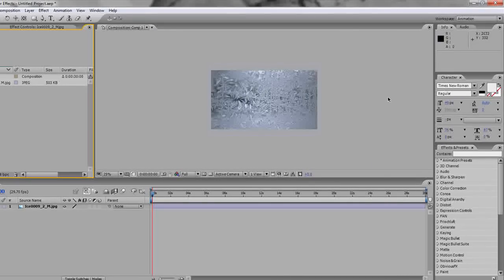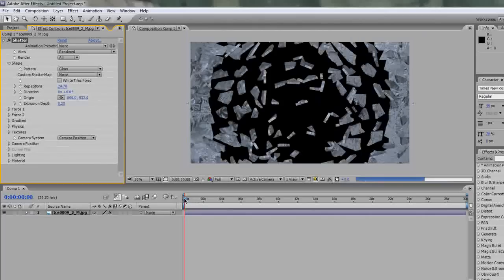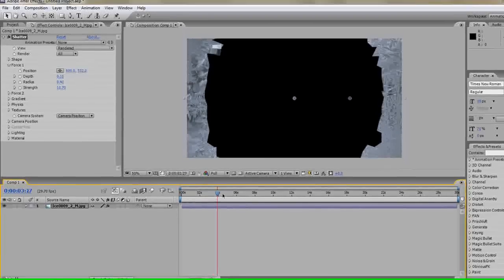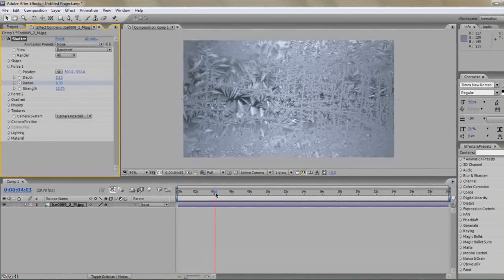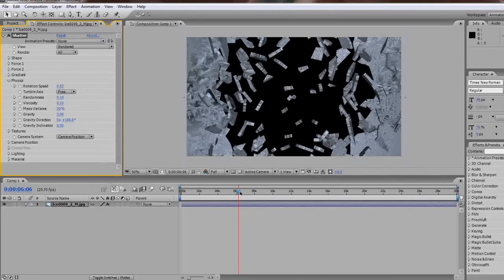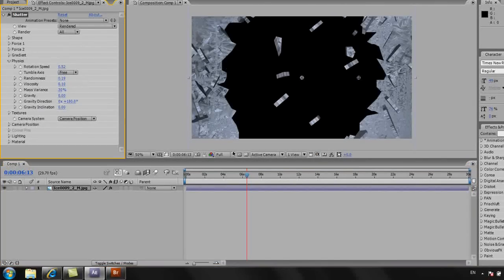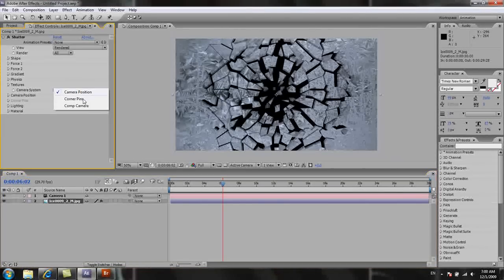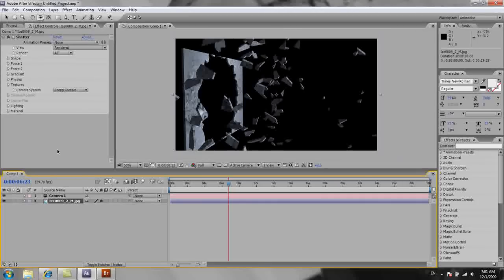[Tutorial] - How to use, "Shatter" in Adobe After Effects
A short simple video showing you some cool things you can use shatter for.